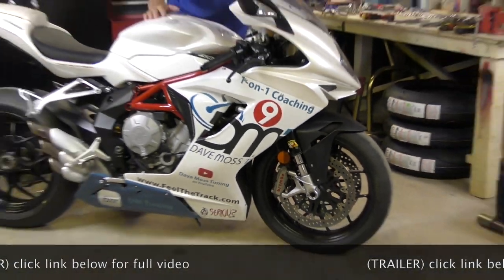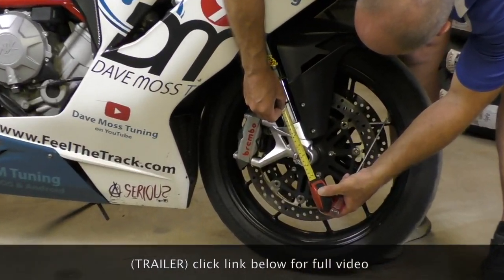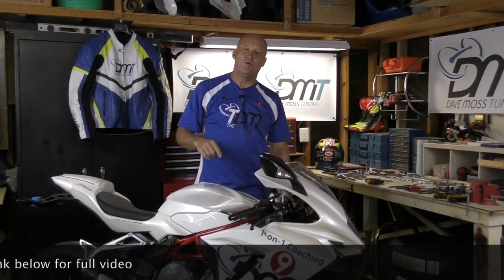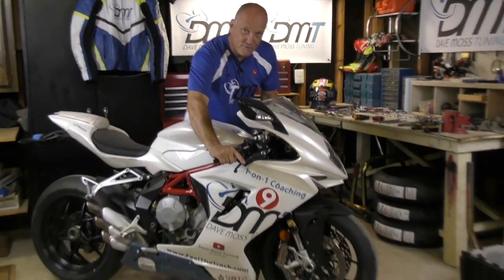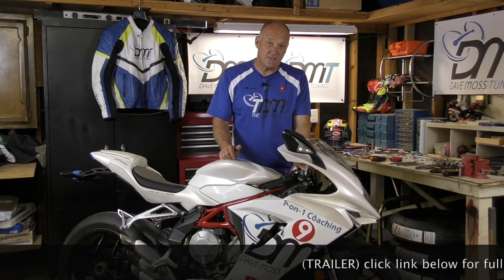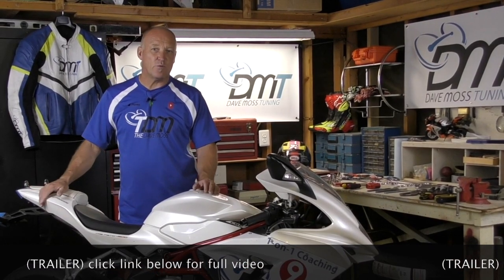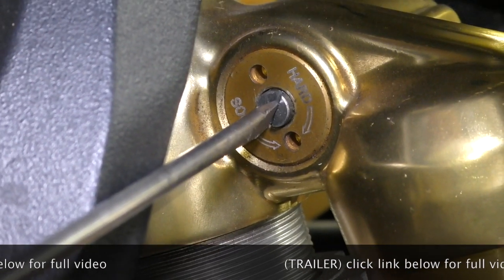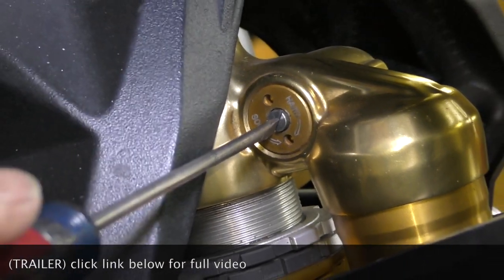Fasterclass: Bounce & Set Compression (TRAILER)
In this Fasterclass video, Dave Moss explains and demonstrates how to assess your motorcycle's Compression damping, and then set it correctly.